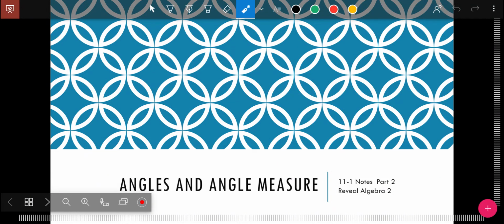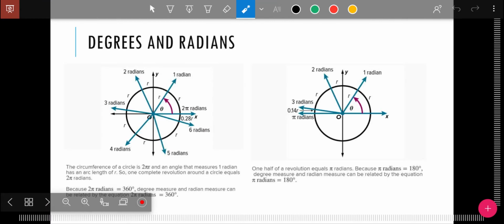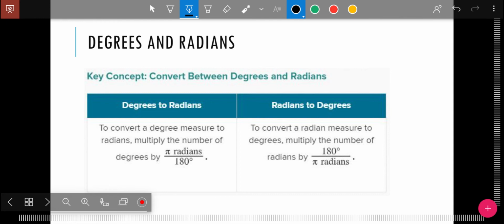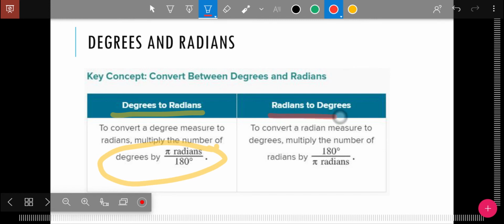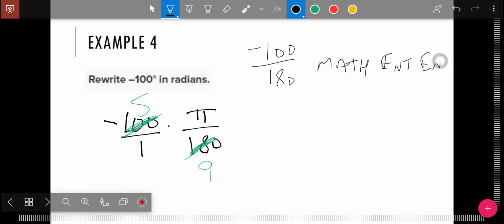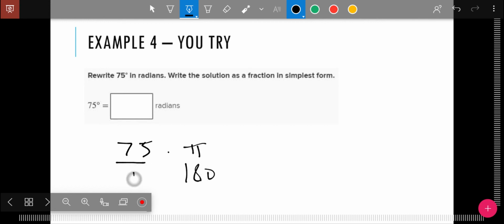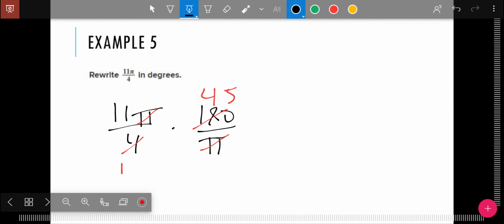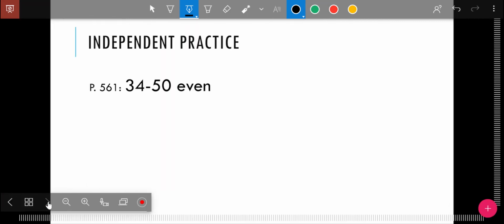11-1 Pt 2 Notes - A2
Notes on switching from Degrees to Radians and vice versa from 11-1 Reveal Algebra 2